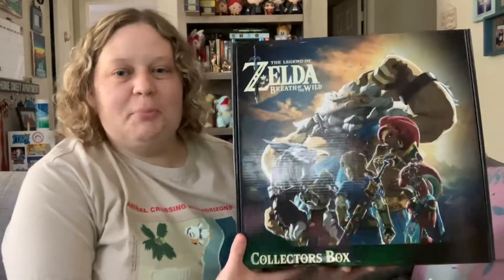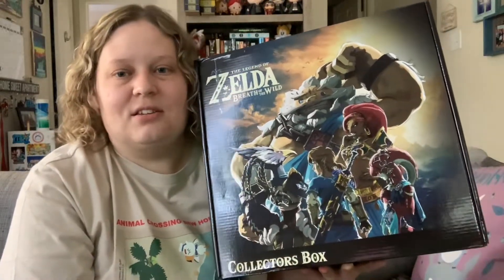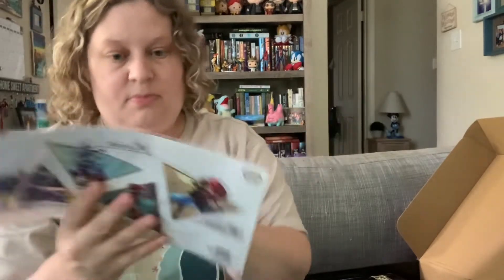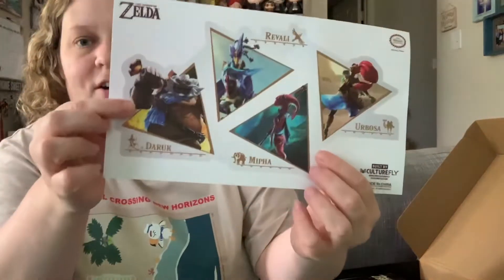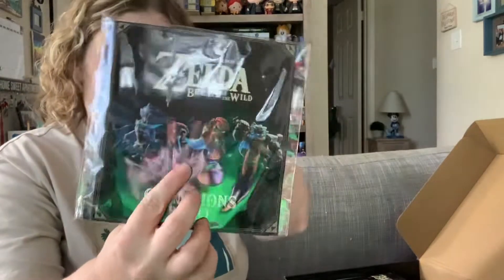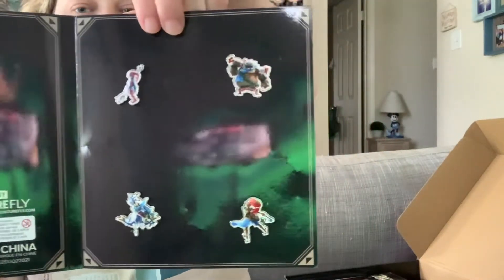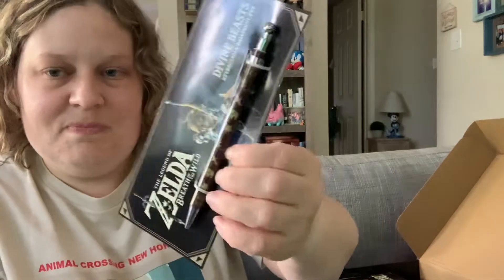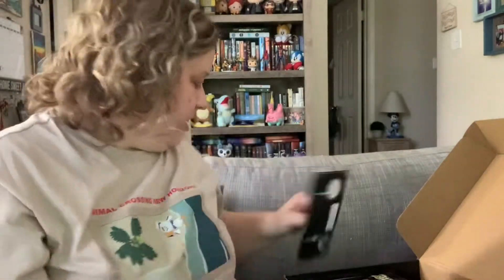Unboxing Zelda Breath of the Wild Collector’s Box from Target